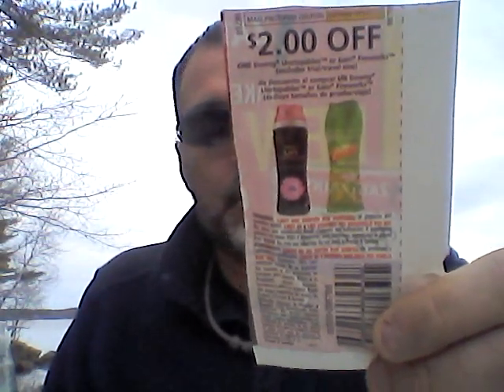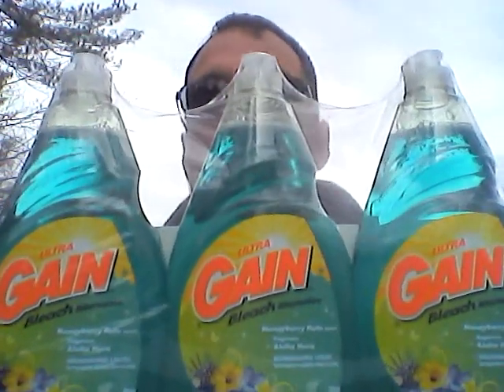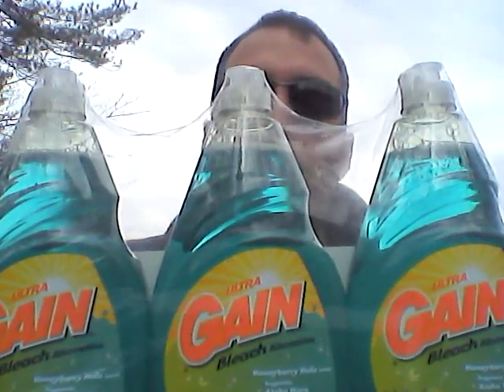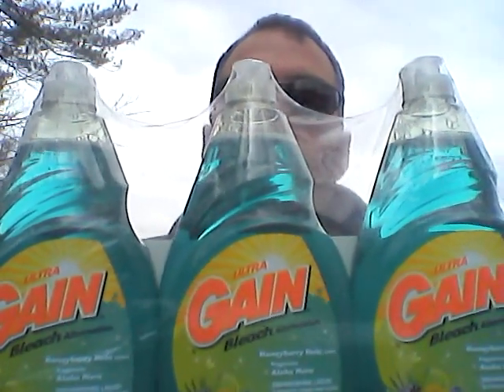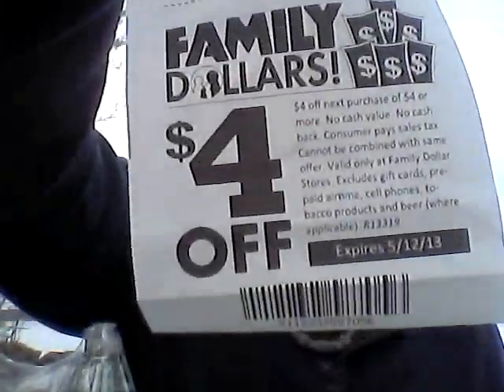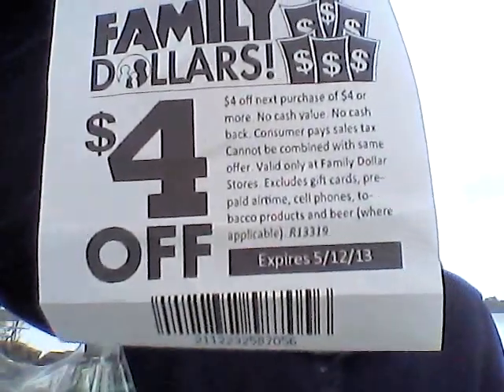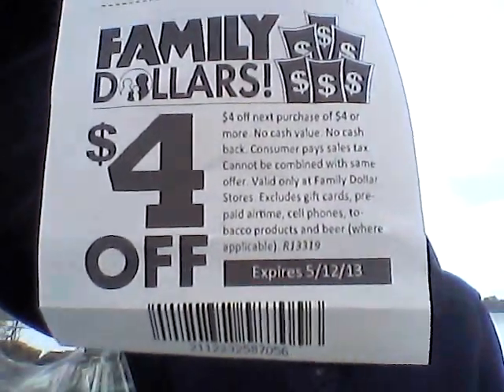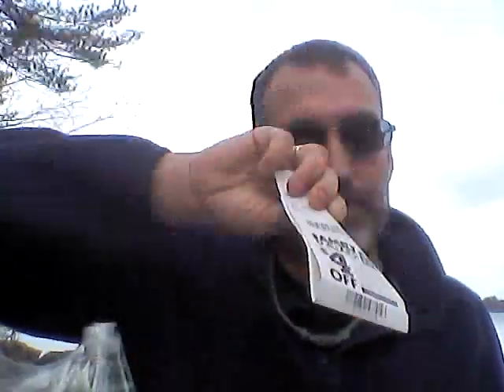Family Dollar Glitch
and Twitter @couponlikeaman